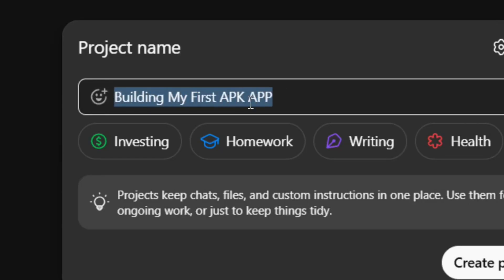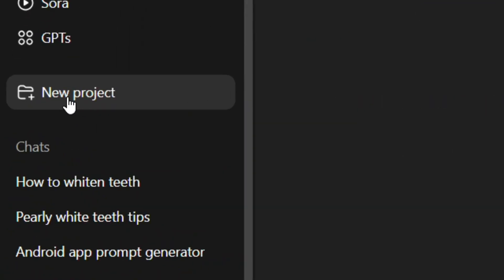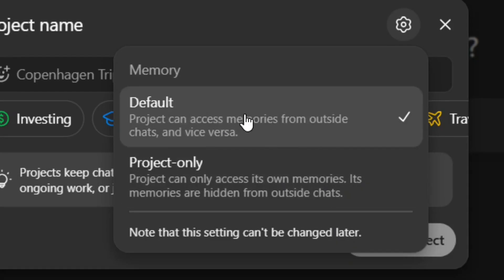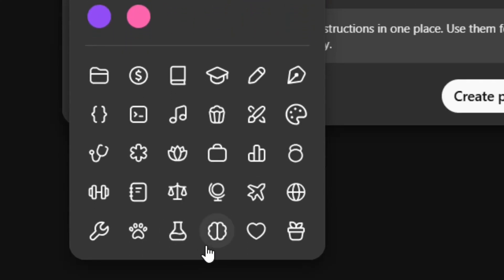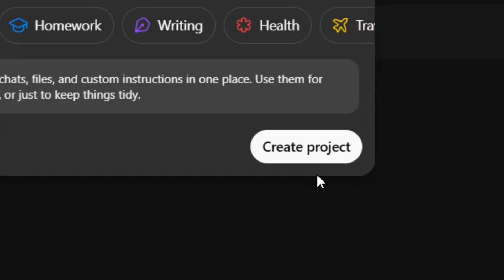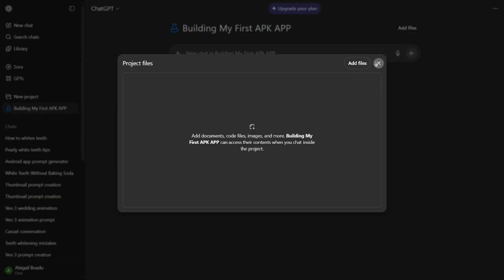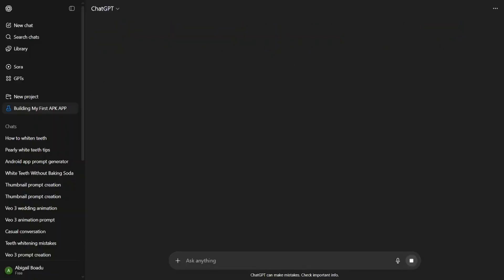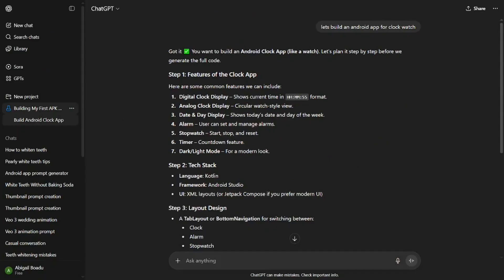How To Create Project In ChatGPT (STEP-BY-STEP Guide)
Learn how to effectively create projects in ChatGPT with this comprehensive step-by-step guide designed for AI tool users.
Master using AI to streamline your daily tasks and enhance your productivity instantly.